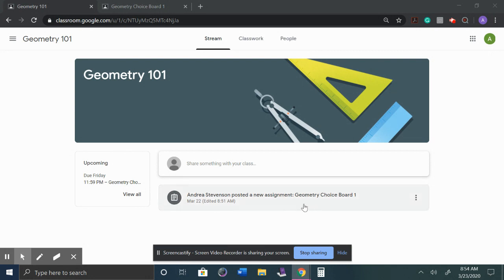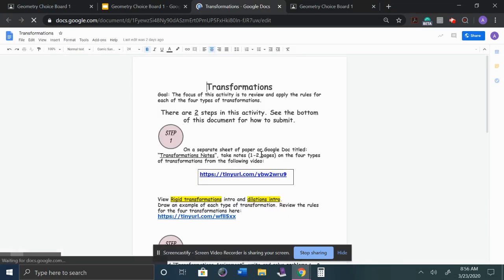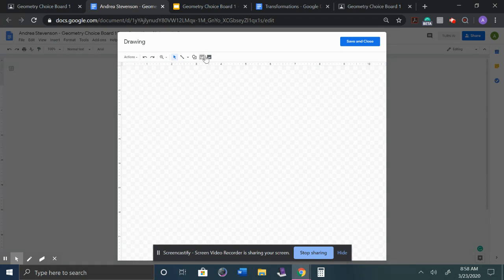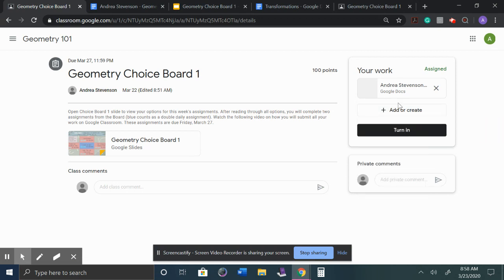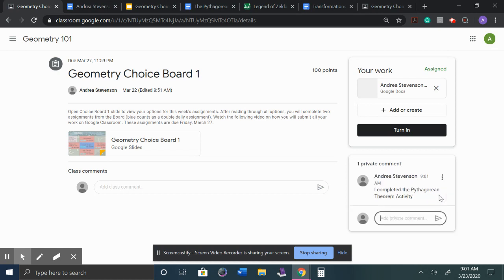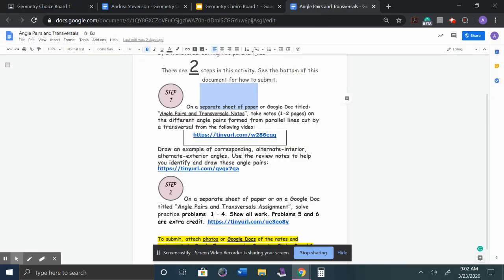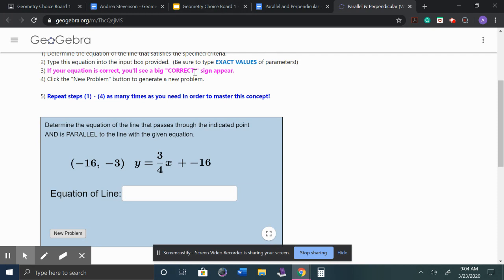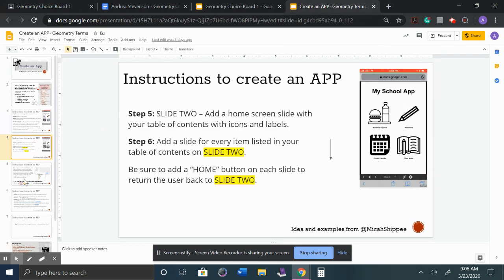Geometry Choice Board 1 Information